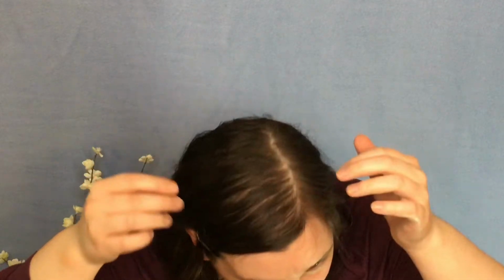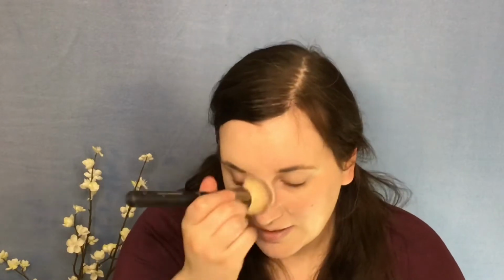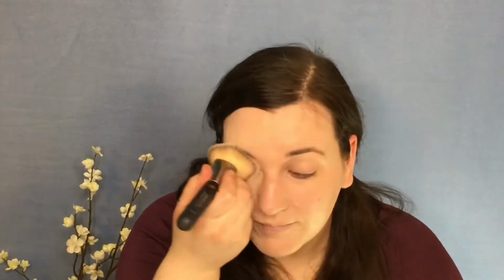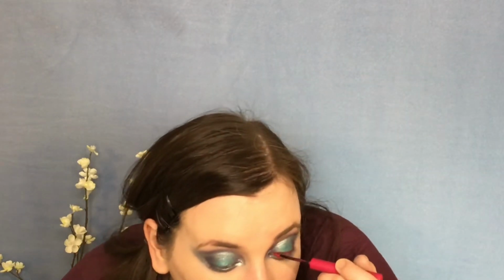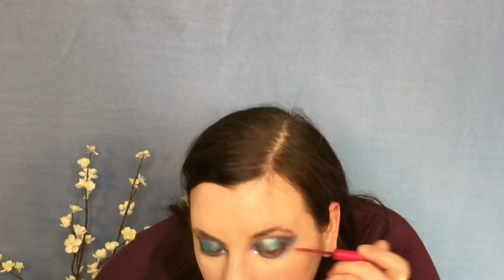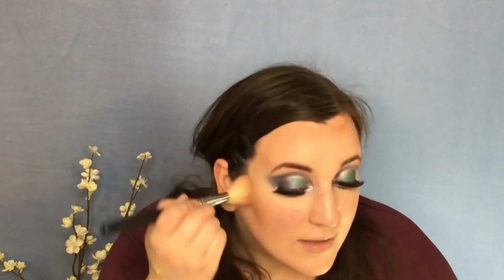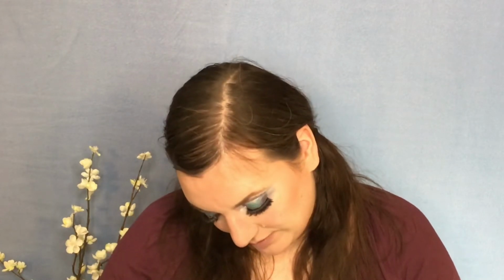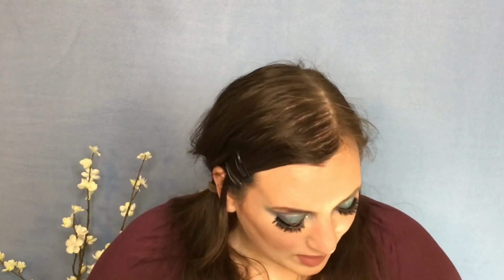Full face of makeup using products I avoid...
Hello lovelies!  Come join me as I bring out a BUNCH of products I have that I tend to avoid...not necessarily because they aren’t good, but I just don’t gravitate towards them... did I change my mind on a few?  Was I wrong...?  🤭😁